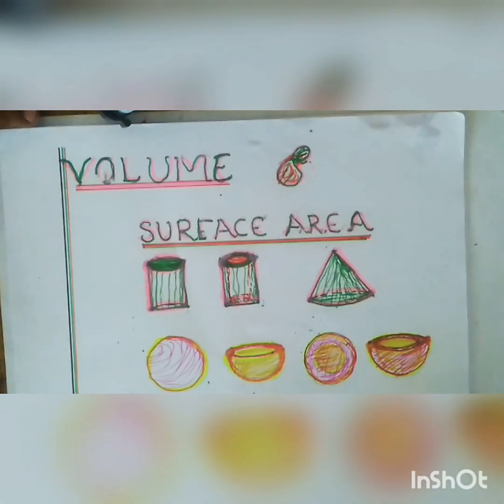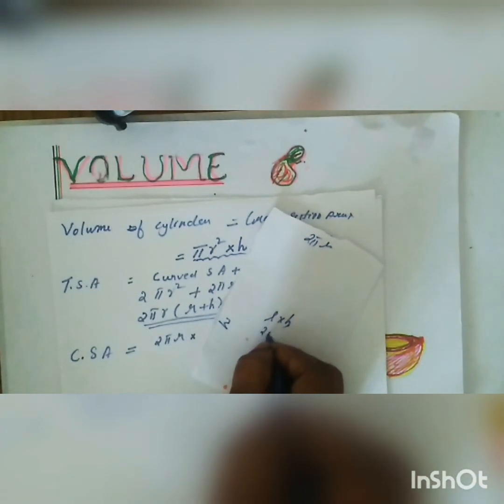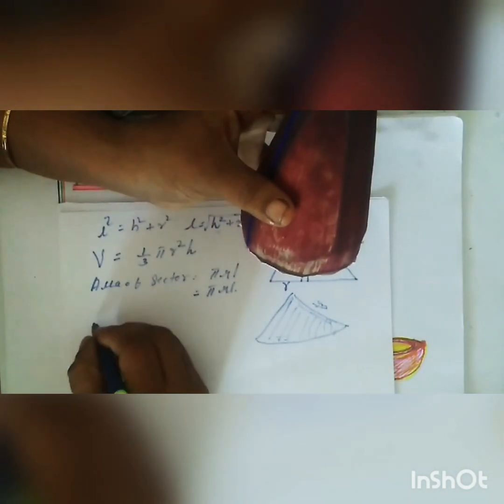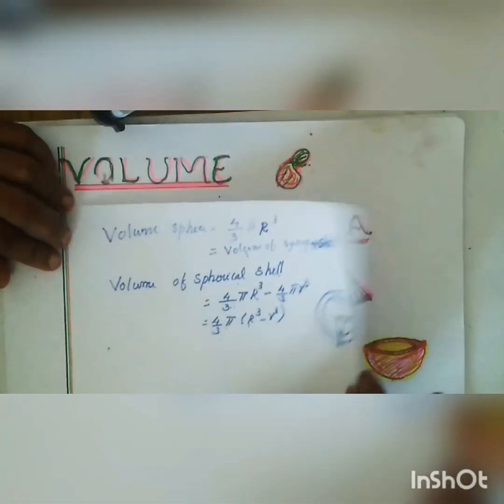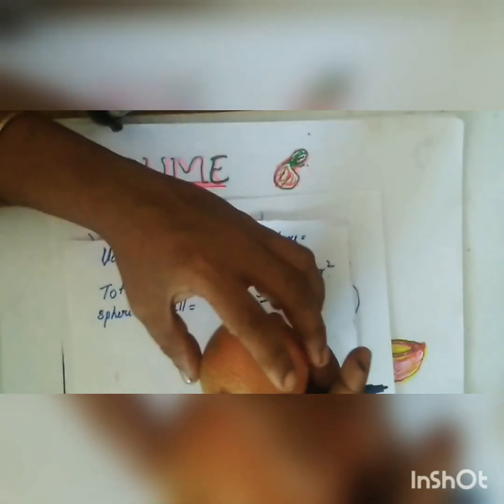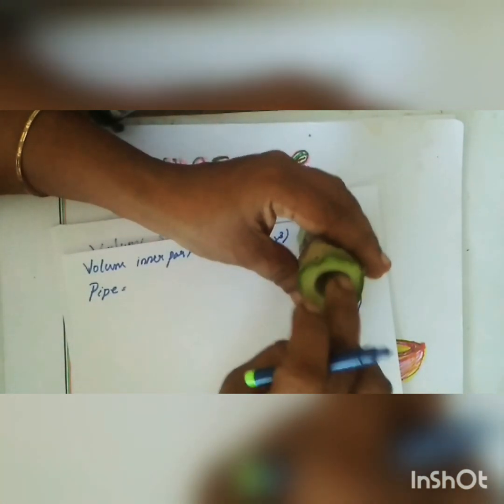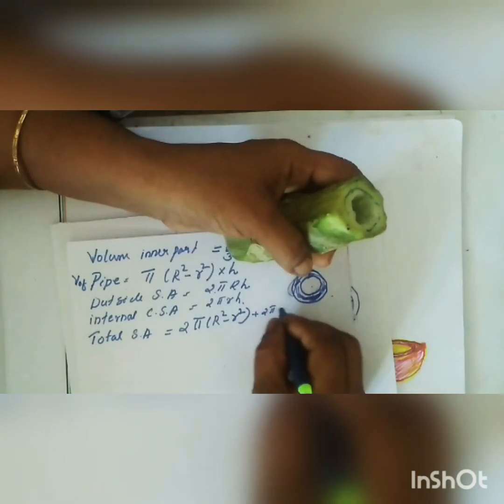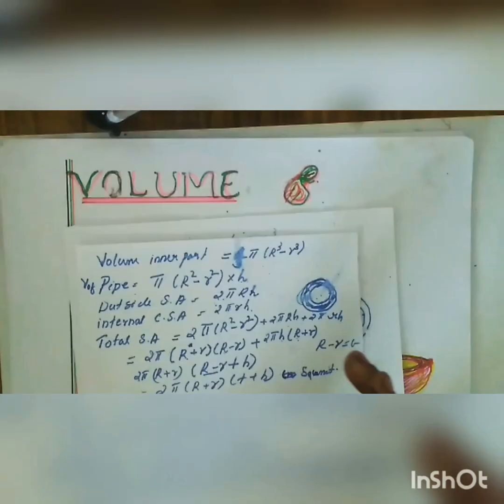Chapter-Surface area_volume of solids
In this video i have enabled the different objects to scope with the formulas and dimensions of objects of different sizes and shapes using household substances.

Also dont forget to feedback and comment my video in the comment box .